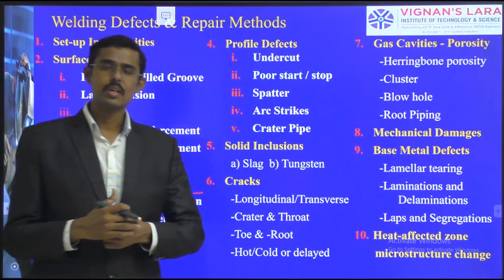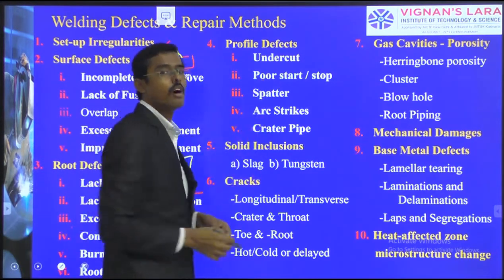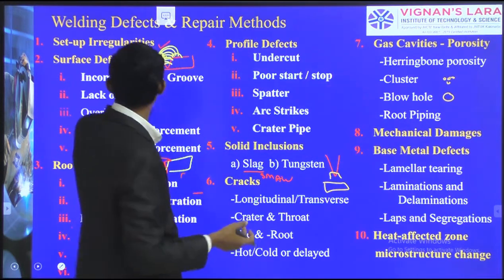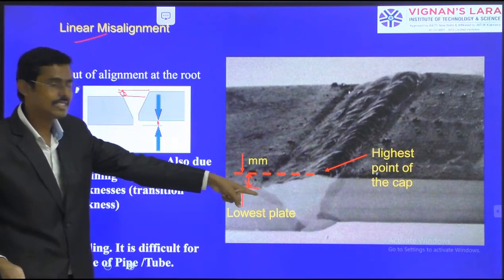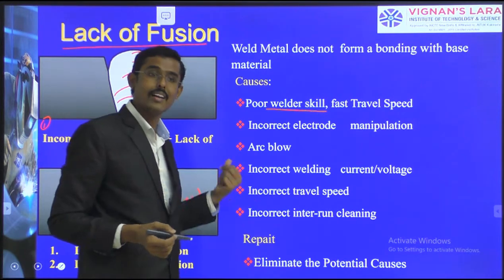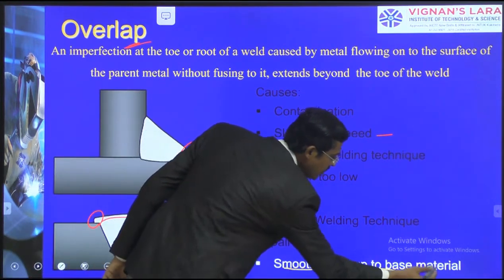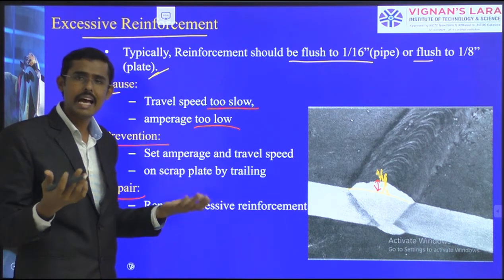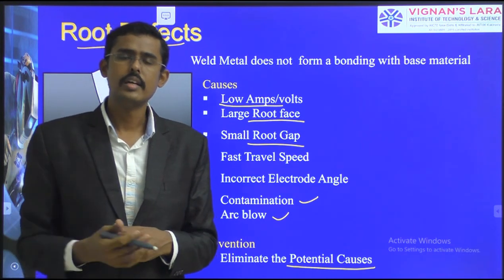Production Technology- Unit 3: Part 22a-JNTUK-NDT-Welding Defects- & Repair Methods- CSWIP 3.1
Unit 3: Part 22a-JNTUK-NDT-Welding Defects- & Repair Methods- CSWIP 3.1